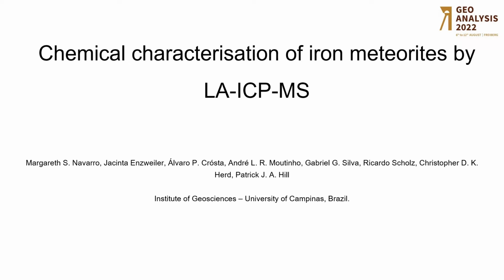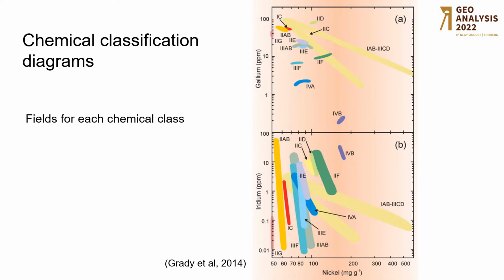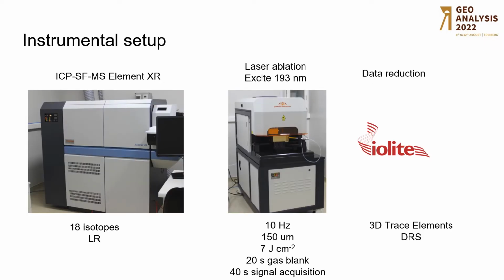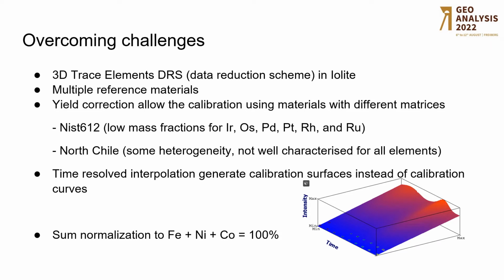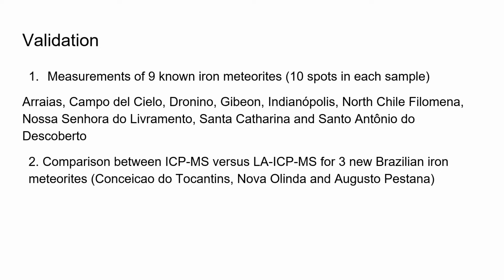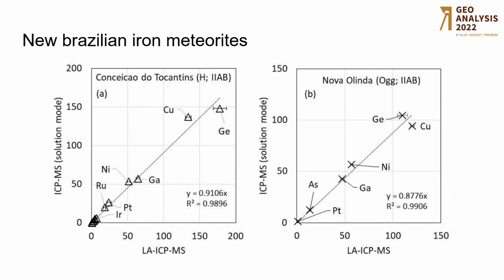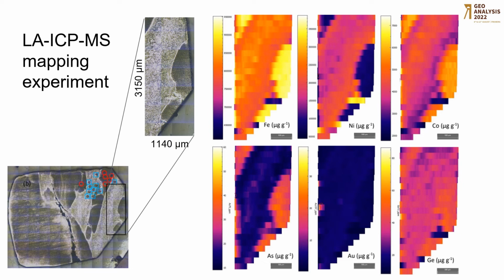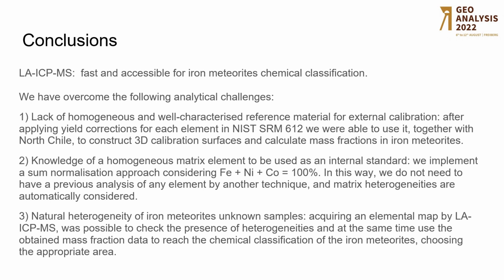Geoanalysis2022Chemical characterization of iron meteorites by LA ICP MS